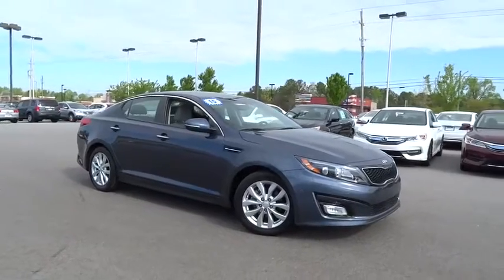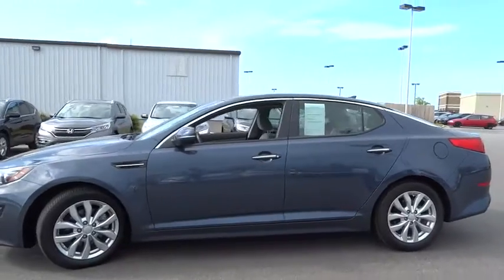2015 Kia Optima Wilson, New Bern, Goldsboro, Greenville, Rocky Mount, NC PU9317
2015 Kia Optima
Barbour Hendrick Honda: Servicing Wilson, North Carolina near New Bern, Goldsboro, Greenville, and Rocky Mount, NC.
2015 Kia Optima 4dr Sdn LX - Stock#: PU9317 - VIN#: 5XXGM4A71FG400372

Smokey Blue exterior and Gray interior, LX trim. Excellent Condition, CARFAX 1-Owner. FUEL EFFICIENT 34 MPG Hwy/23 MPG City! iPod/MP3 Input, Bluetooth, CD Player, Alloy Wheels, Satellite Radio, Non-Smoker vehicle, Fully Inspected and Detailed, Edmunds.com's review says Inside the 2015 Kia Optima, you'll find a distinctly modern, European-influenced design, as well as good overall interior quality and an abundance of soft-touch materials.. READ MORE! DRIVE WITH CONFIDENCE: Approx. Original Base Sticker Price: $21,800*. KEY FEATURES INCLUDE: Satellite Radio, iPod/MP3 Input, Bluetooth, CD Player, Aluminum Wheels MP3 Player, Remote Trunk Release, Keyless Entry, Steering Wheel Controls, Child Safety Locks. LX with Smokey Blue exterior and Gray interior features a 4 Cylinder Engine with 192 HP at 6300 RPM*. Non-Smoker vehicle, Fully Inspected and Detailed. EXPERTS CONCLUDE: Edmunds.com explains Inside the 2015 Kia Optima, you'll find a distinctly modern, European-influenced design, as well as good overall interior quality and an abundance of soft-touch materials.. Great Gas Mileage: 34 MPG Hwy. MORE ABOUT US: One of the top Honda dealerships in Eastern, NC, Bob Barbour Honda has joined the Hendrick Automotive Group team as the new Barbour-Hendrick Honda Greenville. We have a caring and courteous staff that strives to always be professional and service your needs as the customer both today and tomorrow! If you happen to be in the market for a new or used car, then feel free to pay us a visit! We're always happy to answer any questions you might have and set up a test drive. The price does not include tax, tag, dealer administration fee of 649.00 and dealer installed accessories. Pricing analysis performed on 4/9/2016. Horsepower calculations based on trim engine configuration. Fuel economy calculations based on original manufacturer data for trim engine configuration. Please confirm the accuracy of the included equipment by calling us prior to purchase.